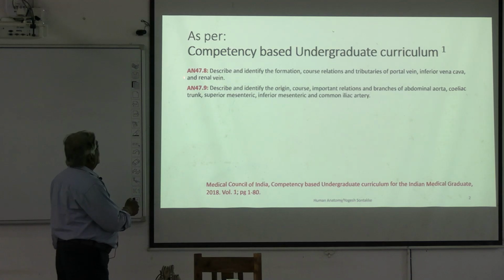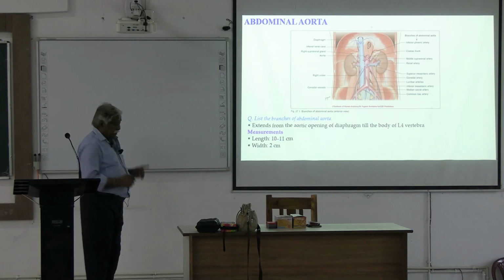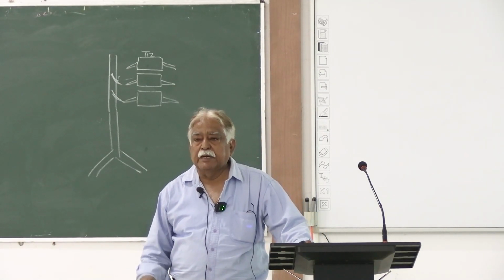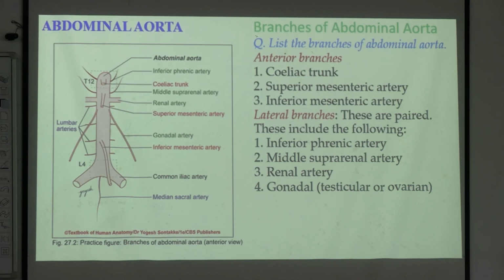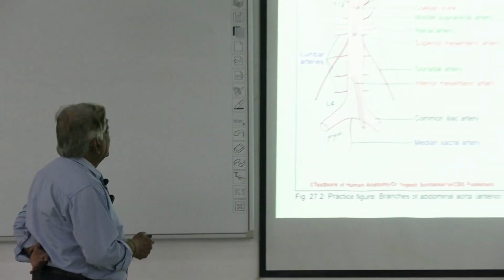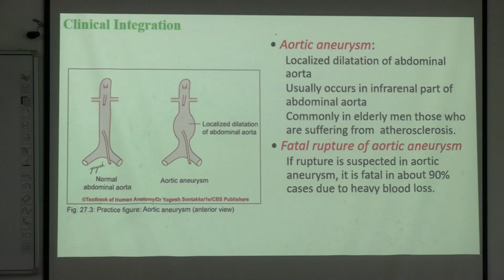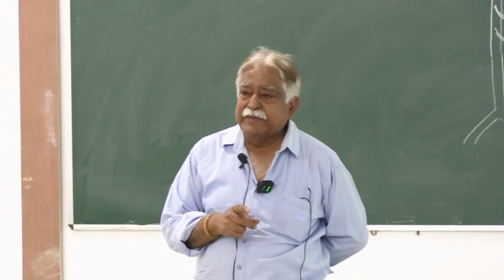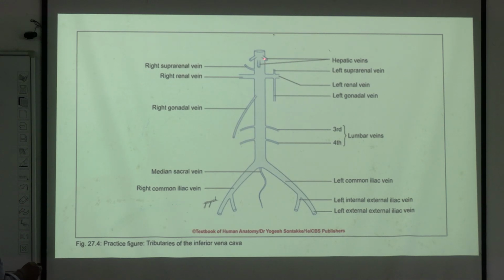Lecture On Complete Guide to the Abdominal Aorta and IVC: Anatomy, Relations & Branches for | MBBS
In this essential anatomy lecture for the MBBS 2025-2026 batch at Santiniketan Medical College & Hospital, we explore the Vessels of the Posterior Abdominal Wall. The session focuses on the Abdominal Aorta and the Inferior Vena Cava (IVC), covering their formation, course, relations, and critical clinical significance.

Part 1: The Abdominal Aorta [00:49]

    Anatomic Course: Beginning at the T12 level (aortic opening of the diaphragm) and bifurcating at L4 [06:25].

    Detailed Branches: * Anterior (Unpaired): Celiac trunk, Superior Mesenteric, and Inferior Mesenteric arteries [12:15].

        Lateral (Paired): Renal, Middle Suprarenal, and Gonadal (testicular/ovarian) arteries [13:35].

        Posterior & Terminal: Lumbar arteries and Median Sacral artery [18:16].

    Clinical Correlations: Understanding Aortic Aneurysms, their risk in elderly patients, and the importance of abdominal pulsation palpation [18:39].

Part 2: The Inferior Vena Cava (IVC) [25:12]

    Formation: Created by the union of common iliac veins at the L5 level [25:43].

    Course & Tributaries: How the IVC ascends to the right of the aorta, passes through the T8 opening in the diaphragm, and enters the right atrium [26:05].

    Key Tributaries: Hepatic veins, Renal veins, Suprarenal veins, and Gonadal veins (noting the asymmetry between right and left sides) [28:11].

On: ANATOMY by Prof. (Dr.) Provas Banerjee
(MBBS Batch: 2025-26)
Conducted on: 12-03-26